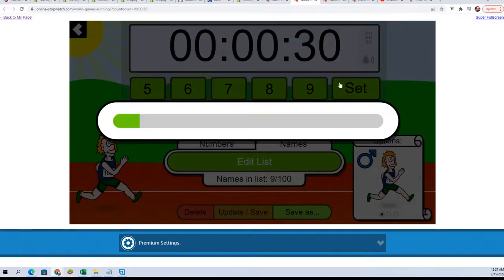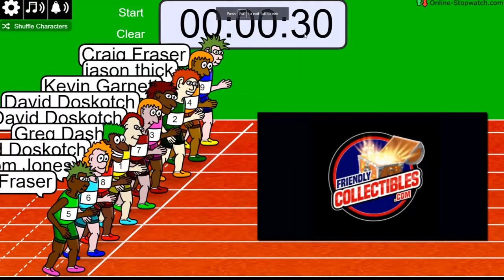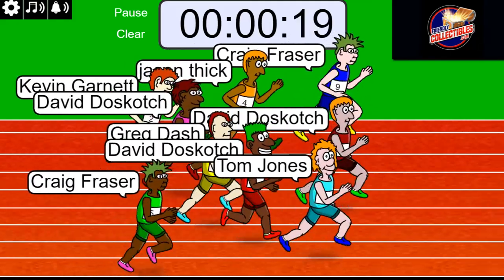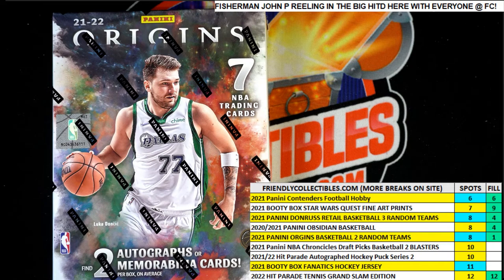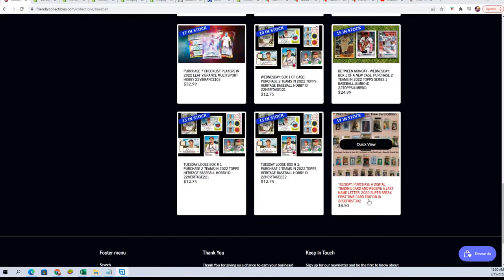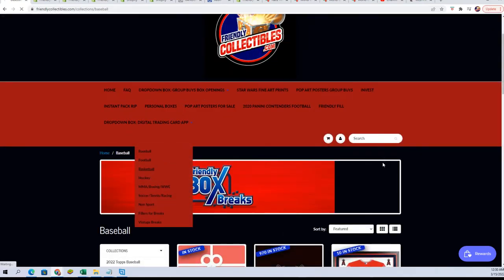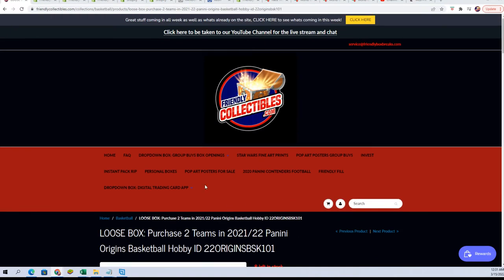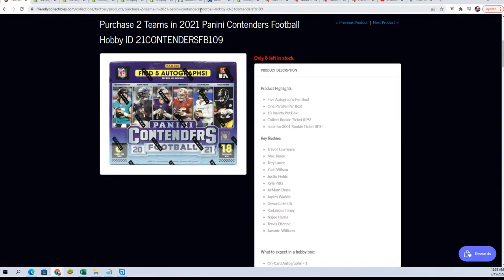202122 Panini Origins Basketball FILLER ID 22ORIGINSBSK101